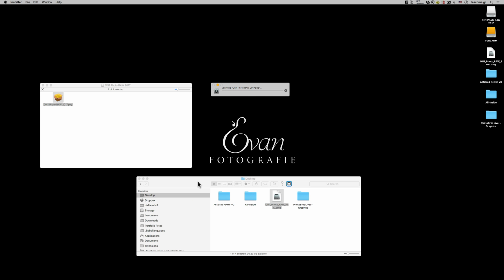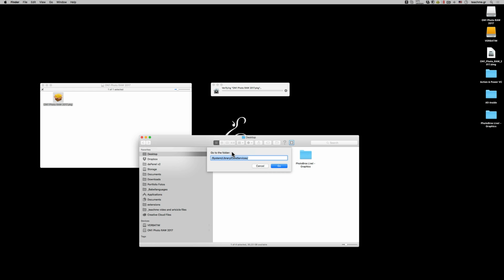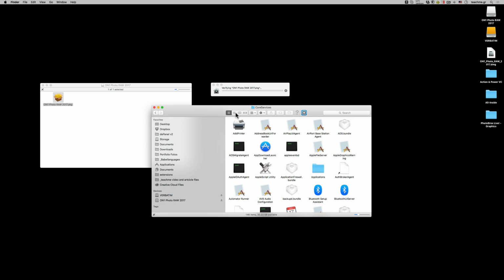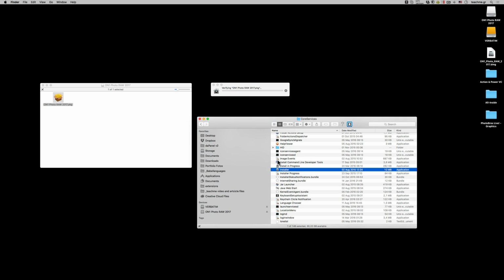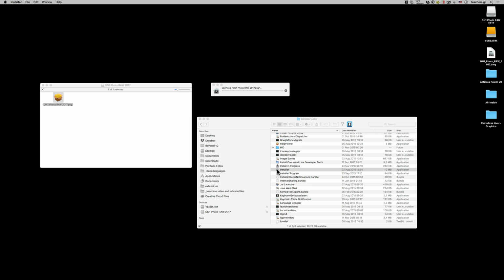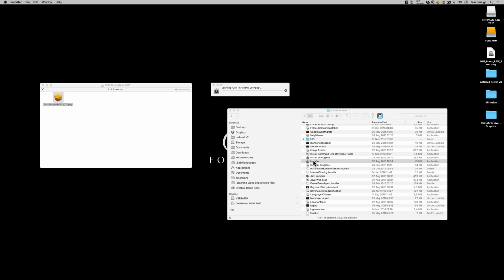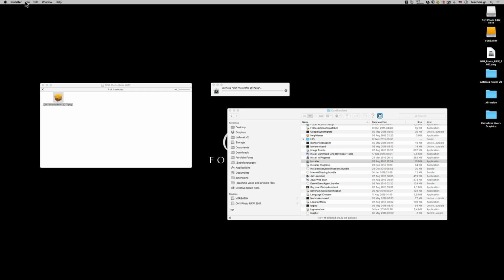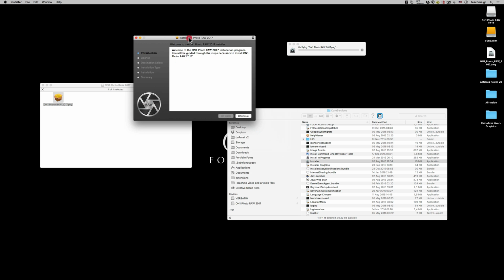How to Fix the Verifying Problem in Mac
Some times Mac doesn't want to run the pkg or dmg files. In this video tutorial I will show you how to fix the verifying stuck problem with some simple and easy steps.

/System/Library/CoreServices/

Watch the tutorial and be angry never again! :)